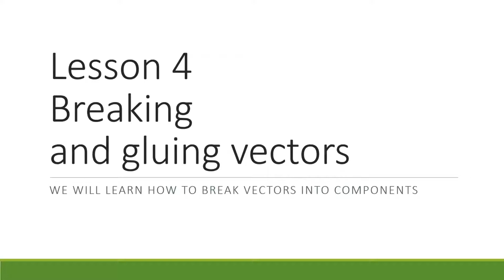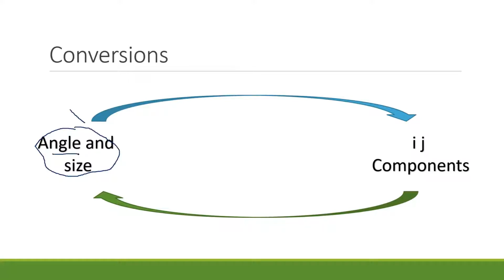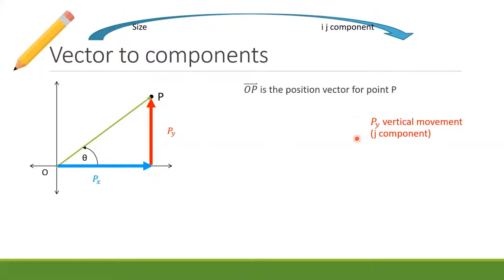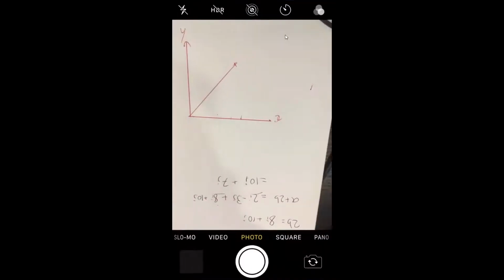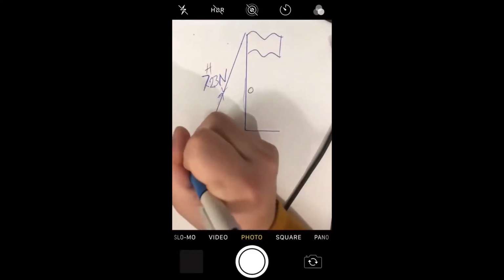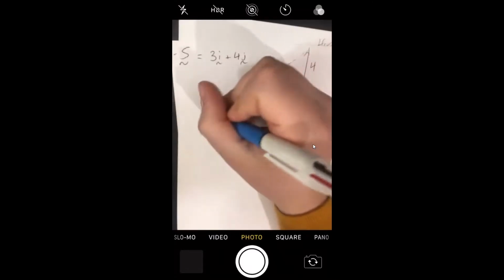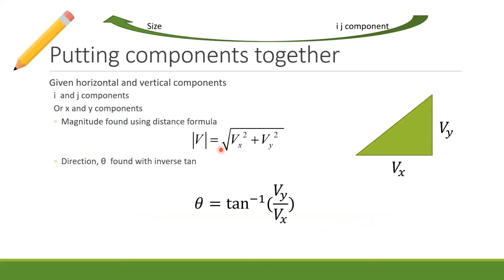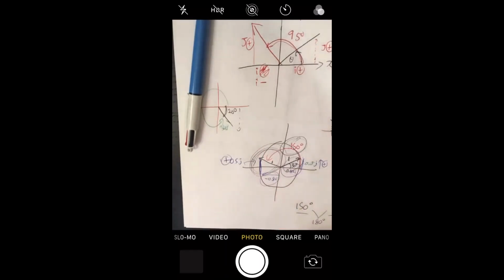Year 10 Engineering Maths - Lesson 4 - Breaking and Gluing Vectors